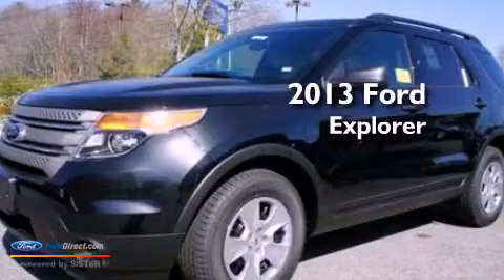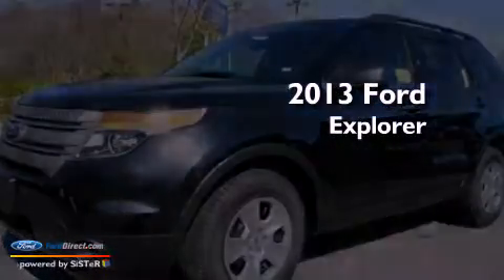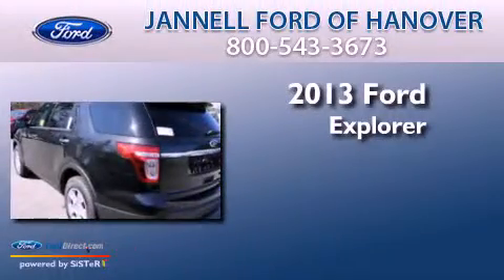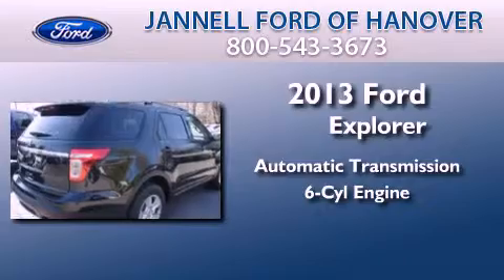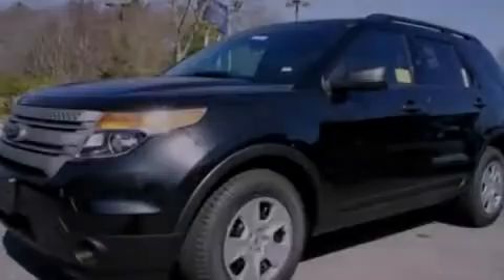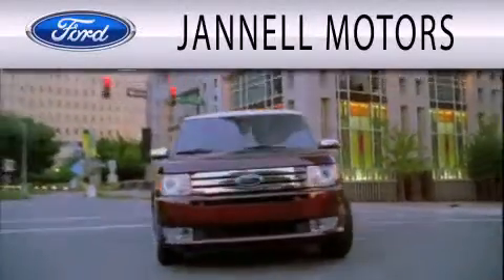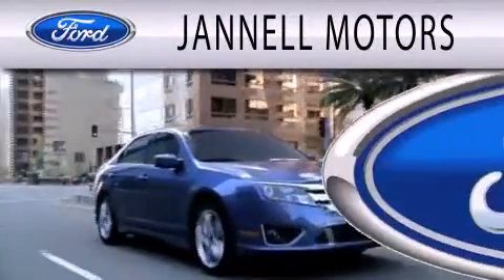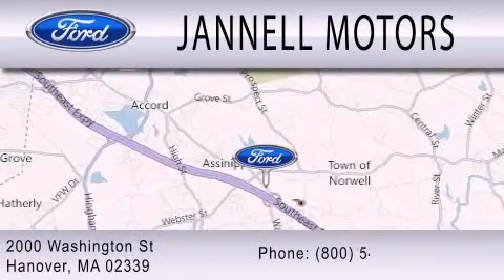2013 FORD EXPLORER Hanover MA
Year : 2013
 Make : FORD
 Model : EXPLORER
 Engine : 3.5L V6 24V MPFI DOHC FLEXIBLE FUEL
 Trans . : 6-SPEED AUTOMATIC
 Exterior : TUXEDO BLACK METALLIC
 Miles : 4
 Interior : BLACK
 Stock : 6244